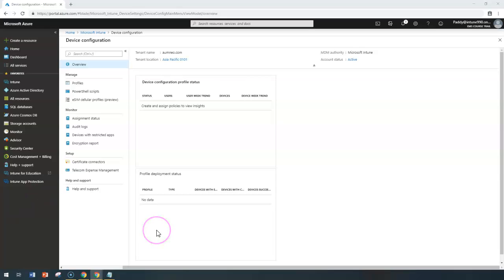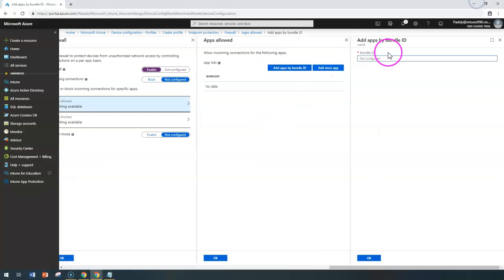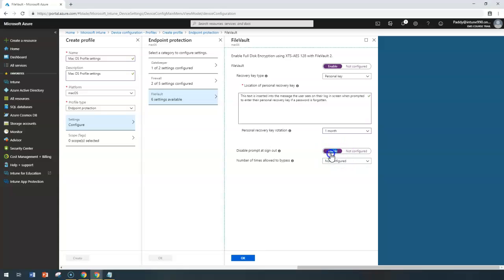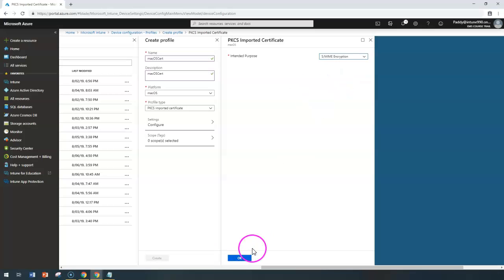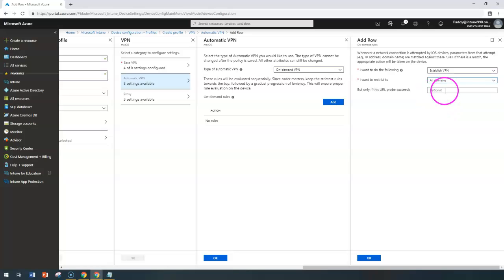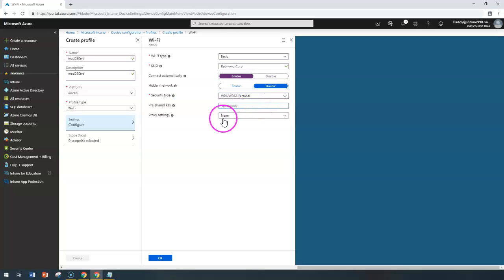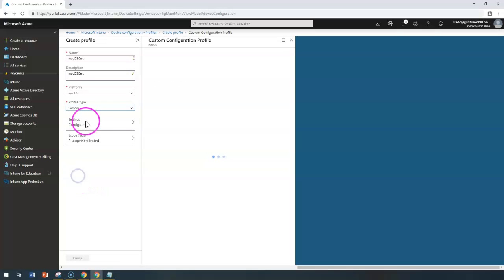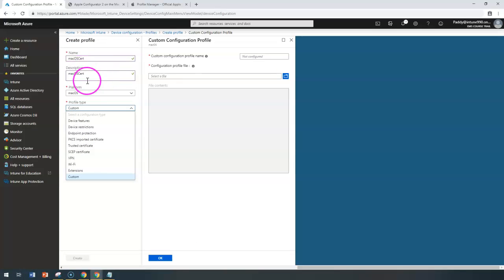Device configuration Profiles Create MacOS Profile Configuration 2 - Intune Training Series No#63